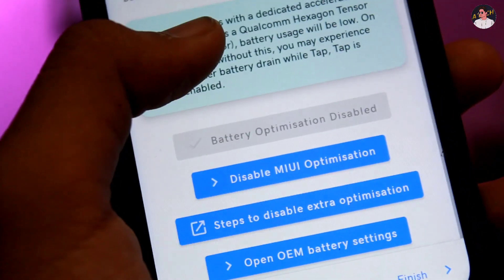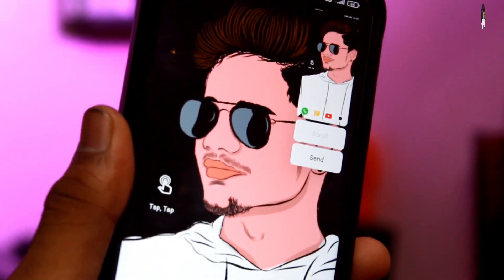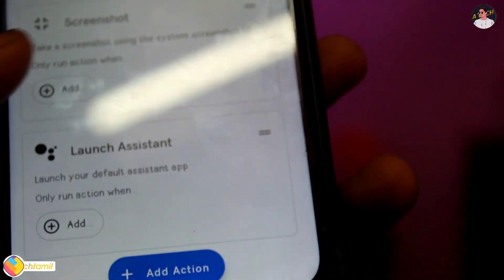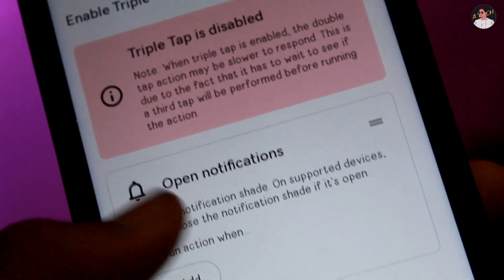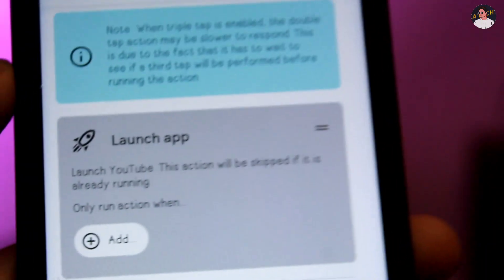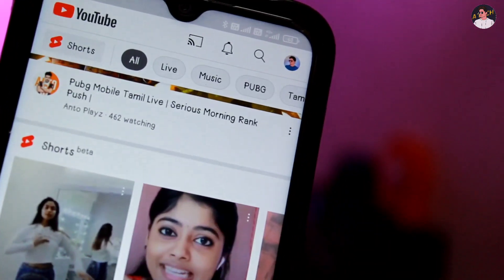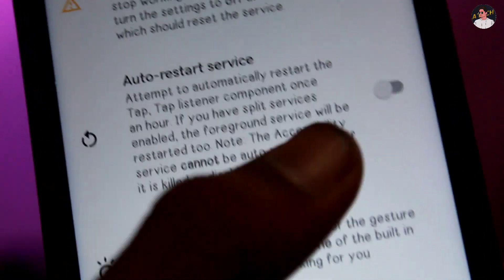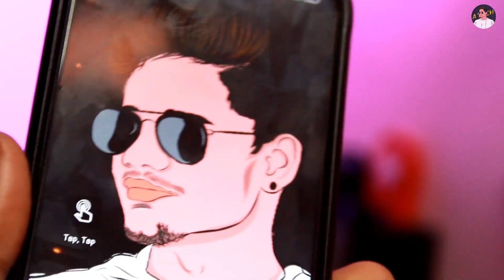அட்டகாசமான Trick! Smartphoneனை தொட்டால் மட்டும் போதும் || A Tech தமிழ்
Follow A Tech Tamil On